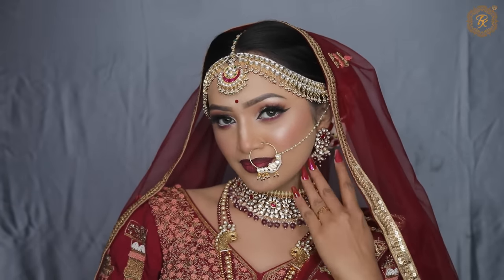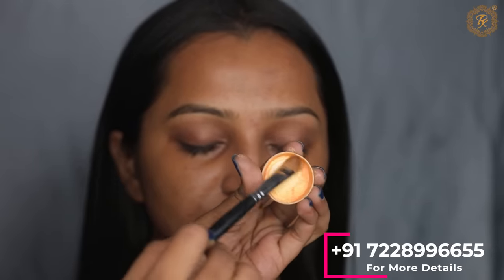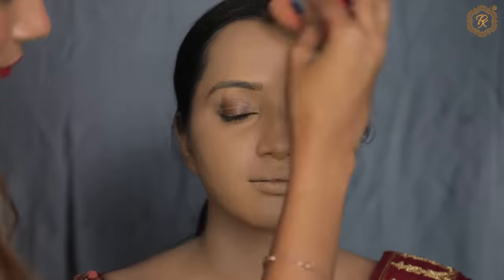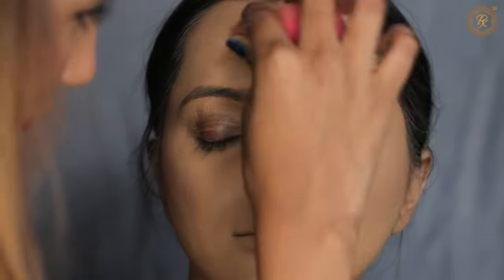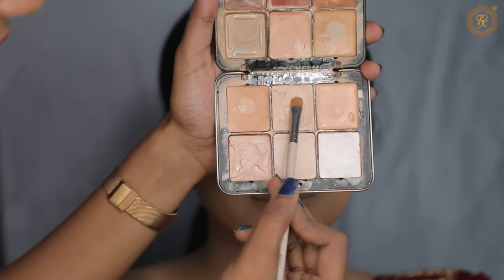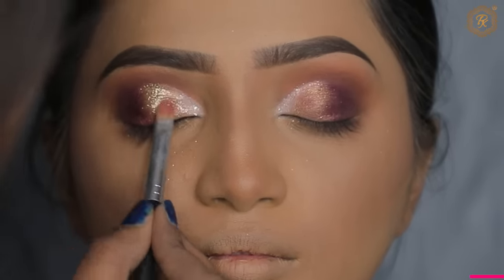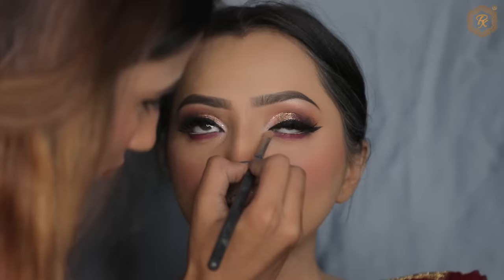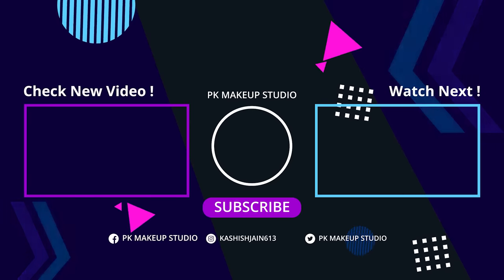Quick Simple and Easy Bridal Makeup tutorial | Long Lasting Makeup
Quick Simple and Easy Bridal Makeup tutorial | New Makeup 2021| long lasting makeup

©copyright: all the content of this channel is made by Channel owner
PK Makeup Studio , do not copy or use any content (paid or unpaid) without permission, email is given above.

makeup tutorial
affordable & Easy
Pk makeup studio
Indian मेकअप
foundation
makeup kit
bridal eye shadow
bride makeup
hooded eyes
professional makeup kit
आई लाइनर
eye shadow tutorial for beginner